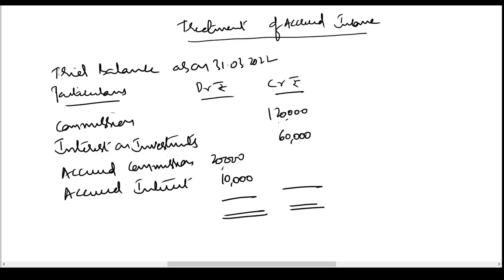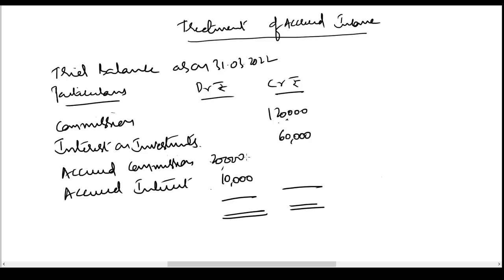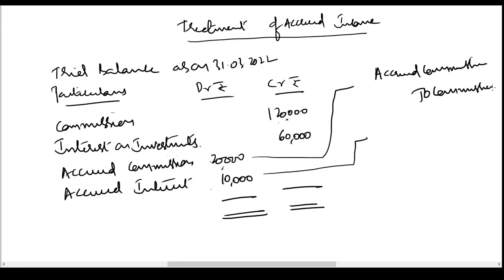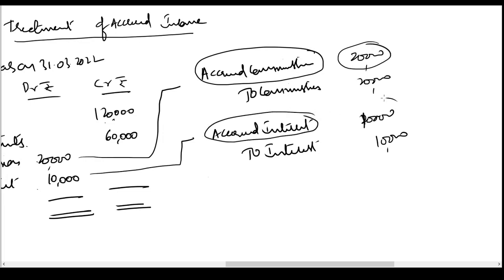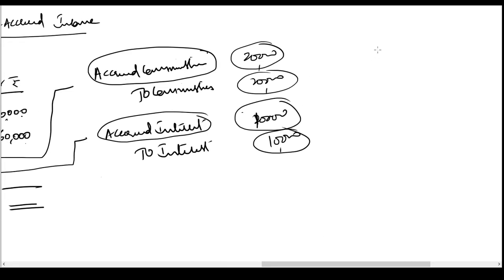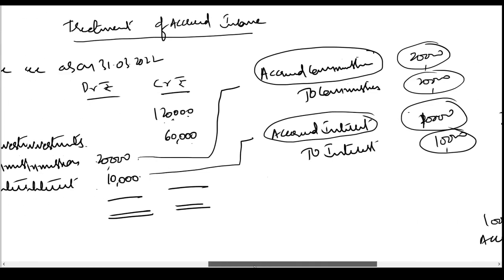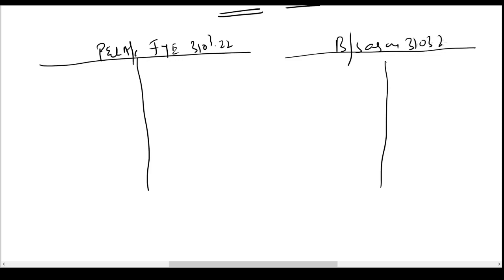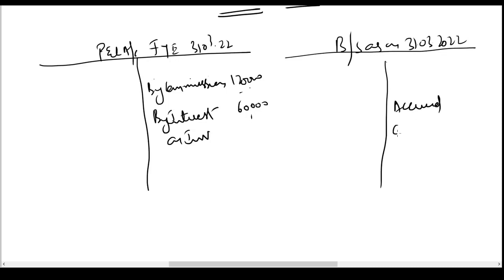accrued income given inside trial balance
how to deal with accrued income given inside a trial balance while solving final accounts problem